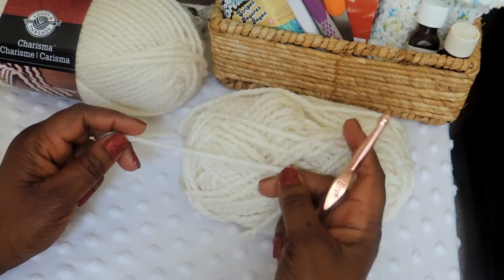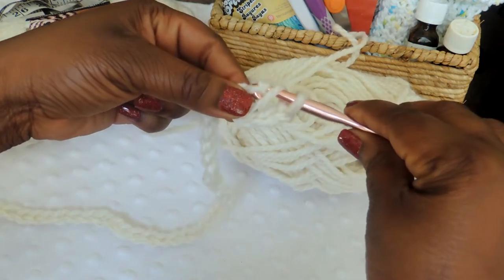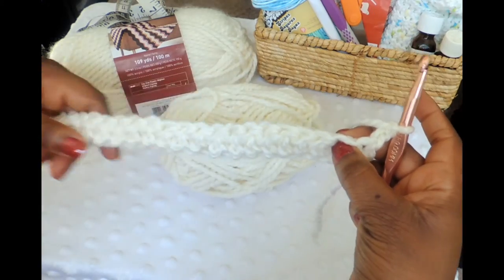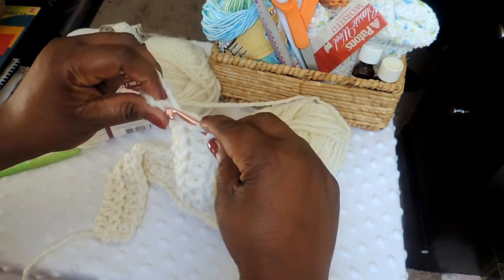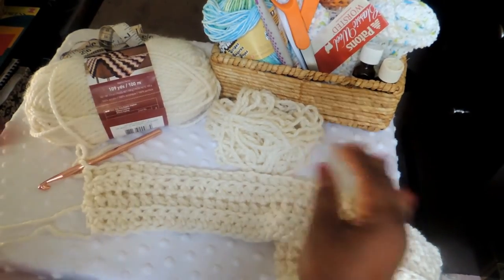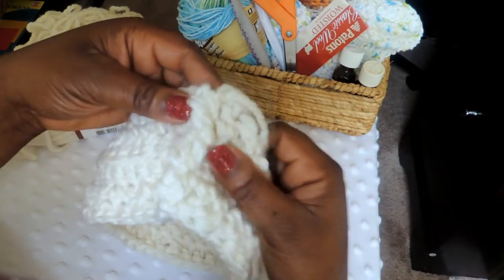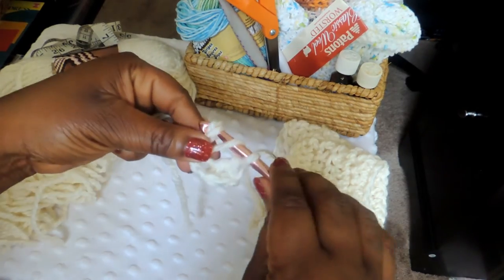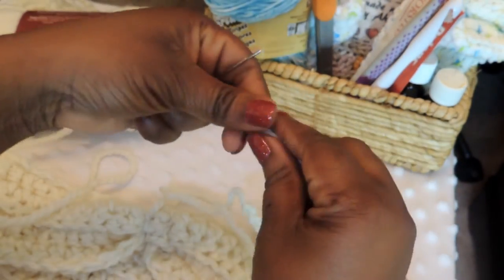How to Crochet a Head Band/Turban/Ear Warmer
This video will show you how to make a simple crocheted head band/ turban/ ear warmer. This is a fast easy project that uses a double crochet stitch and bulky yarn.

Below are some steps in my beginning crochet series to help you get started with this project

How to Make a Half Double Crochet
How to Make a Double Crochet

Head over to my blog for written instruction and for a headband guideline.